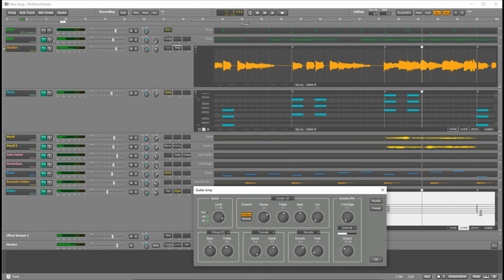Bremmers Audio Design updates MultitrackStudio to v10.3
Bremmers Audio Design has released version 10.3 of MultitrackStudio for Windows and macOS. The user interface has been improved to make working with MultitrackStudio faster and smoother.

Changes:

User interface has been refreshed.
Preferences window has Layout setting with Desktop/Laptop/Classic/Custom options.
Mixer sections can now have 3, 4, 5 or 6 effect slots (the 4 and 5 options have been added).
Small buttons are larger.
Preferences window has Name Width setting to control width of track name boxes.
Track editors can now be opened by clicking the Editor Preview pane.
Audio editor data appears much faster. It also works better with looping.
The level meters are now between the Rec buttons and the faders.
You can now right click a meter to change its size (Small / Large / Huge).
Effect/Instrument slots now show the first 4 or 5 characters of the plugin name instead of "VST" etc.
Effect Bypass buttons can be toggled by clicking the bottom left corner of the effect slot.
On larger screens the transport controls are in the middle instead of on the right, so they're closer to the track Rec buttons etc.
The current value of knobs (and faders) appears above the knob rather than below, so they're no longer covered by a mouse pointer, pencil or hand while moving the knob.
You can use Click...Shift+Click to toggle buttons on a range of mixer sections. Applies to Play, Rec, Mute, Edit and Collapse buttons and the Editor Preview panes.
Some names changes: "Cycling" is now "Looping", "Content Panes" are now "Editor Preview panes", "VST Scaling (ugly)" is now "Plugin Scaling (blurry)".
Windows: VST plugins can be scaled individually, so you don't have to use the "Plugin Scaling (blurry)" option from the Preferences window.
Windows 11: updated menus, fixed some missing round window corners.
Windows: now requires Windows 7 or newer.
Improved VST3 window resizing.
Compressor: curve and history displays more accurately represent what's going on for Vintage and Vintage Warm programs.
Audio track data that appears on the Overview Bar while scrolling editors now takes the track editor's vertical zoom setting into account.
MultitrackStudio Remote: audio track data that appears during rewind/FF now takes the track editor's vertical zoom setting into account.
The Loop button is now disengaged automatically if it was engaged automatically. This happens when you've used Alt+draw to define the loop region, and when you've pressed F6 to play the selected part of an editor.
Added L+Left/Right keyboard shortcut to go to loop start/end point.
Editor right click menus now have 'Play Looping' (F6) option to loop selected part.
Overview Bar / Grid Bar: Removed the 'click-and-drag' way of loop region selection (nobody liked it).
Overview Bar / Grid Bar: Drawing loop range with Alt (or L) modifier now also works outside the thumb. And it can now be used while tracksport is running.
Overview Bar / Grid Bar: Double click to start now also works outside the thumb.
Overview Bar shows the current editor view area while the editors are scrolling horizontally.
Pianoroll: step recording works a bit different: Ctrl/Cmd=add note, Shift=add rest, Alt=reverse direction.
Some keyboard shortcuts / mouse modifier keys changes to make them easier to memorize ('A'=All, 'C'=same Color, 'L'=Loop).
Dropping MIDI files with SysEx-only streams on editors works better.
MIDI file import: markers are ignored if there are more than 20.
Fixed some VST3 and LV2 plugin bugs.
Fixed: Matrix Keyboard produced notes with extremely low velocity.
Fixed: MultitrackStudio Instruments: "Strength" knobs didn't work.
Many other small improvements and fixes.
Users who purchased MultitrackStudio after October 28, 2013 are entitled to lifetime free updates. Older versions can be upgraded: $39 (Pro) / $23 (Standard).